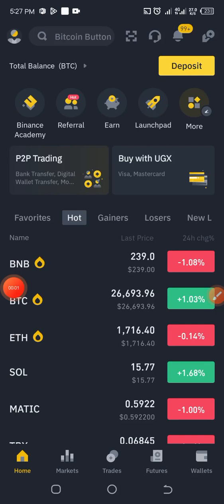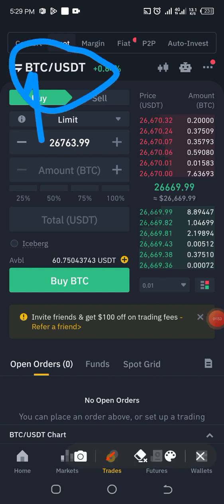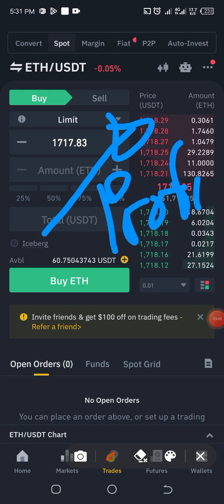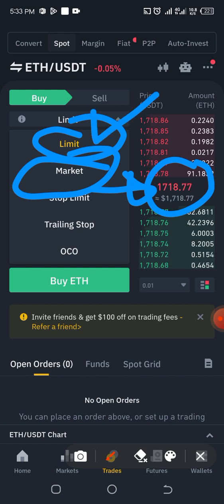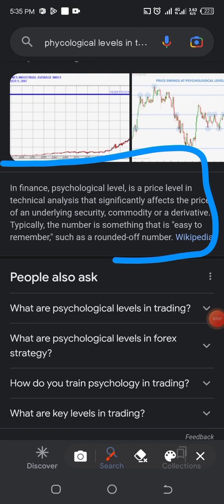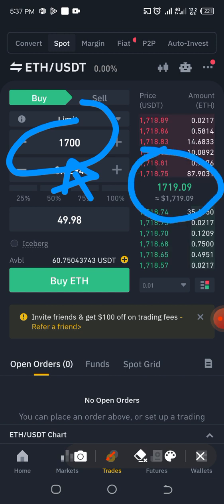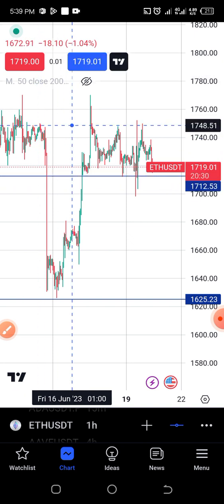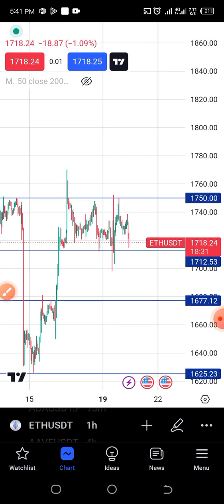Make $10 daily with Binance spot trading 2023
In this video you will learn how to make money with binance spot trading you will learn how to trade on Binance, a full binance spot trading tutorial. the strategy to use and risk management

Trade Crypto with these Exchanges
Best exchange with highest trading volume

Start Your YouTube Business today and Make Money Even Without Showing your Face: